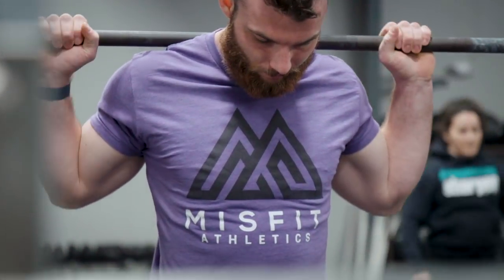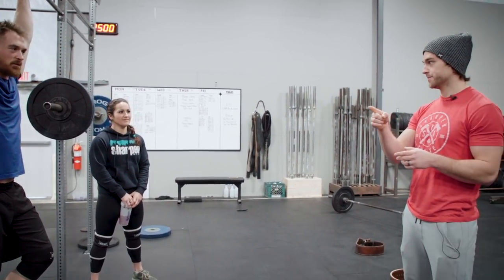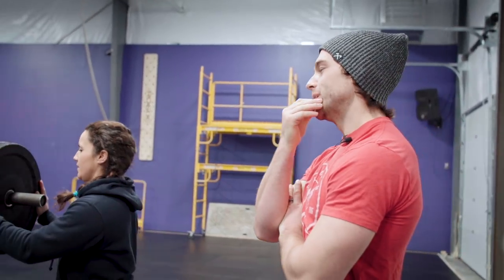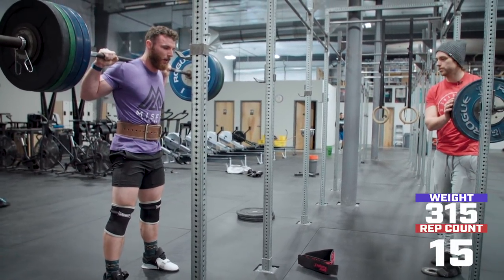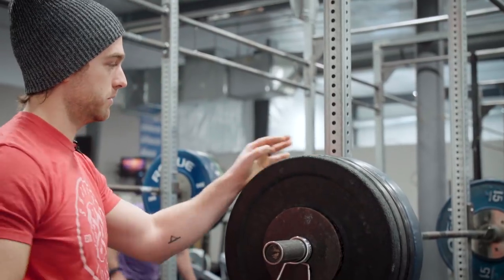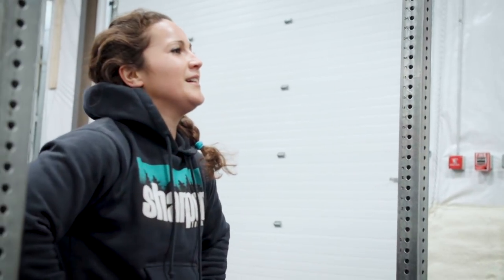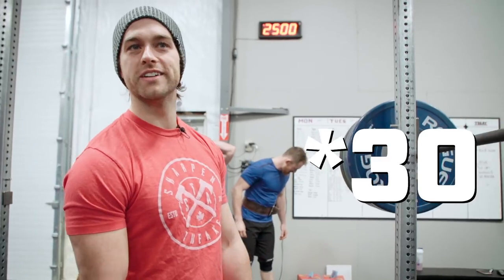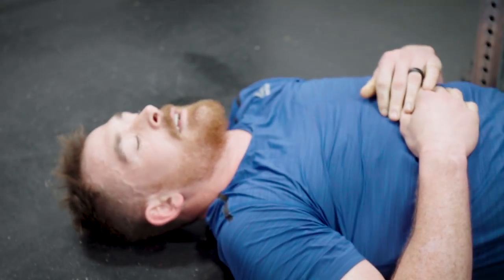DIE SETS - MAX EFFORTING BACK SQUAT SET - OPEN PREP CYCLE